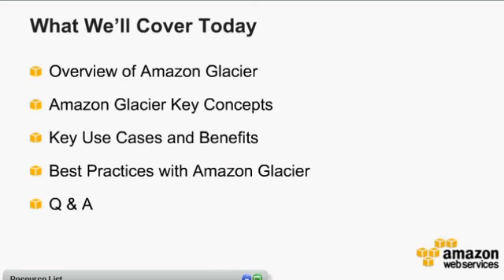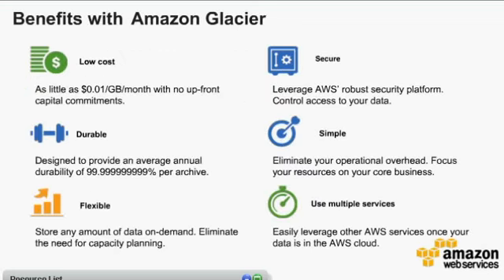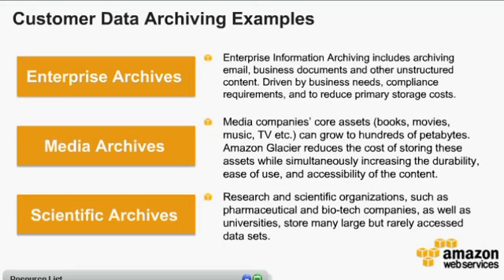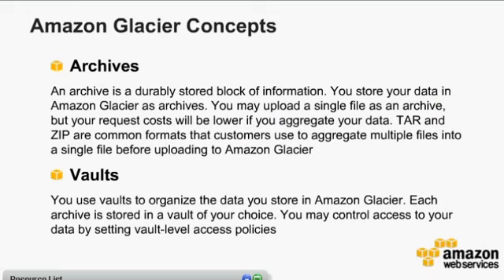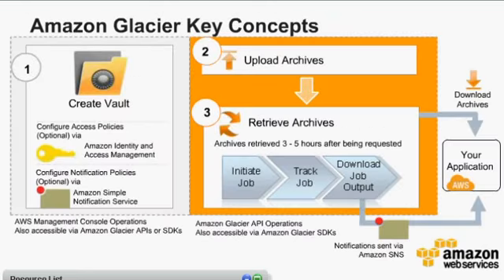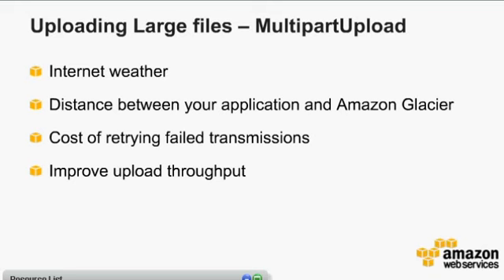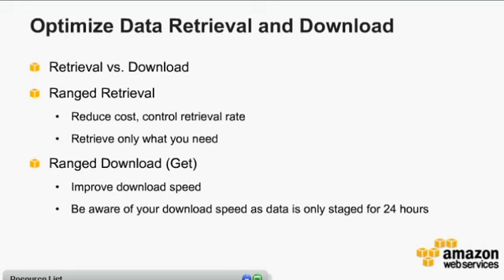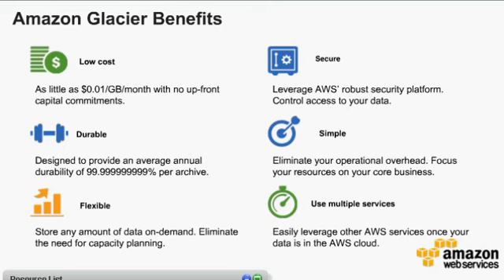AWS Webcast - Archiving in the Cloud - Amazon Glacier Best Practices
Join our webinar to learn more about how to build a cost effective archive application using Amazon Glacier, an extremely low cost, secure, highly durable, and easy to use storage service in the AWS cloud.

We'll explain how Amazon Glacier works and walk through some best practices to get the most out of the service.

We will also highlight how to choose between Amazon Glacier and Amazon S3's Glacier storage option. Questions from the audience are addressed at the end of the webinar.